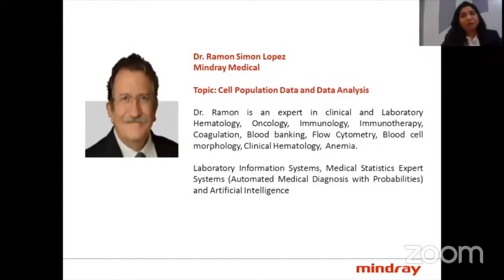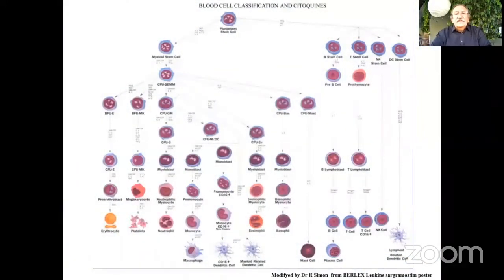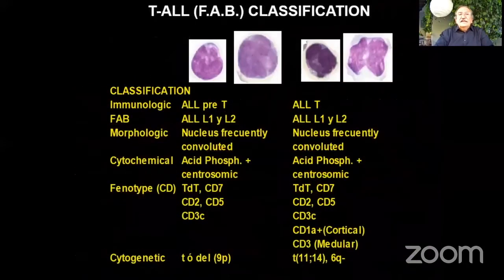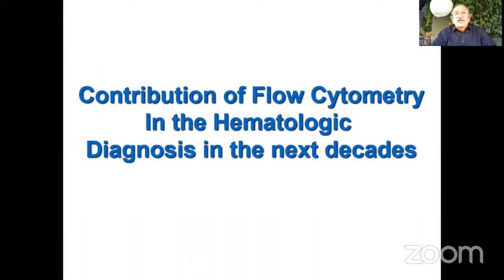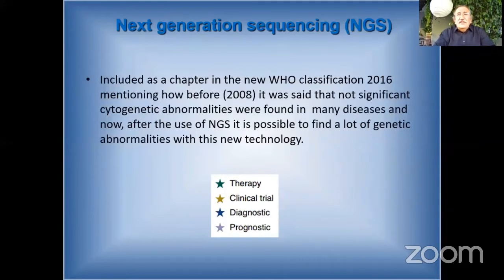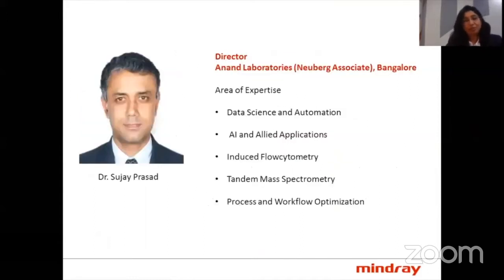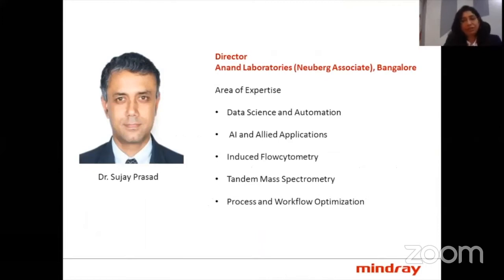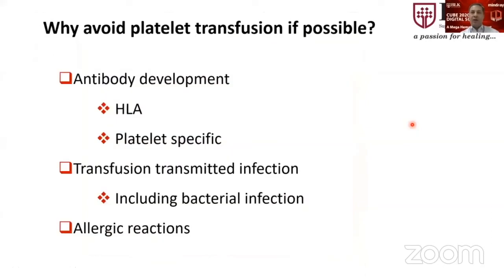Cytomorphometry in Platelet Disorders | CUBE 2020 Digital Summit | Day 2, Session 1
Watch informative scientific sessions on Cytomorphometry in Platelet Disorders presented during CUBE 2020 Digital Summit. Sessions were headed by Dr Anil Handoo from BLK Hospital, New Delhi and chaired by Dr. Anita Suryanarayan, South Lister Metropolis, Chennai and Dr. Sujay Prasad, Anand Laboratories (Neuberg Associate), Bangalore

The details of the sessions are:

1. Cytomorphometry in Platelet Disorders by Dr. Anil Handoo – BLK Hospital, New Delhi
2. Eastern Platelet Syndrome - What's Normal?? By Dr. Sanghamitra Mukherjee - AMRI Hospital, Kolkata
3. ANC and IPF, IRF in Bone marrow recovery by Dr. Aditi Mittal – BLK Hospital, New Delhi
4. Platelet Parameters in Cardiac Diseases by Dr. Shanaz Khodaiji - Hinduja Hospital, Mumbai
5. Role of newer platelet parameters in patients with prostatic malignancy by Dr. Amrita Saraf - Sir Gangaram Hospital, New Delhi
6. Platelet Reflex testing - Streamlining Workflow by Dr. Dharmendra Rathod - Bhatt Laboratory, Rajkot
7. Debate: Thrombopoiesis Assessment by Cell Counters - Great Expectations or Expectations too Great?

For any support, please contact Mindray India on below nos:
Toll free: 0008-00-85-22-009